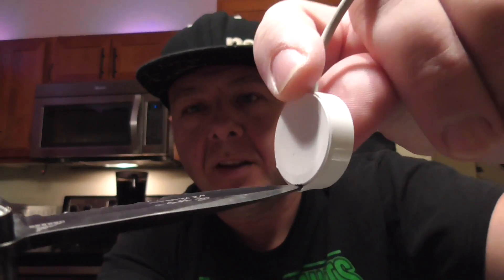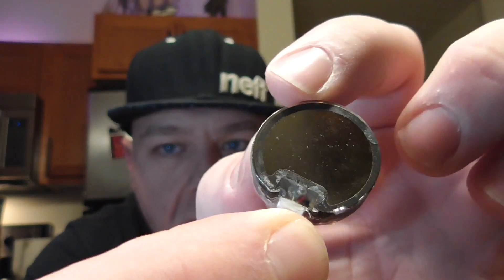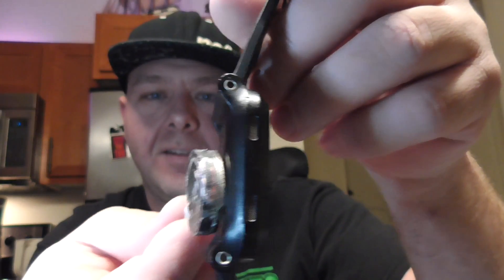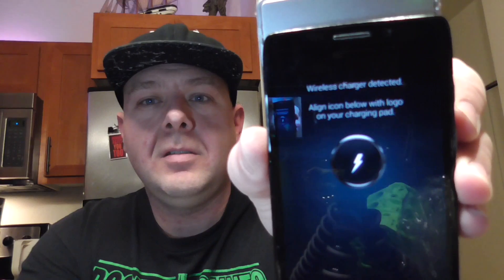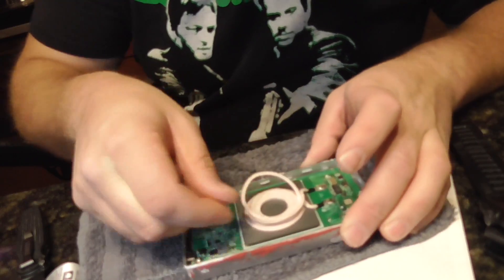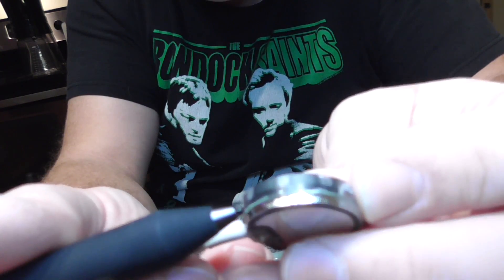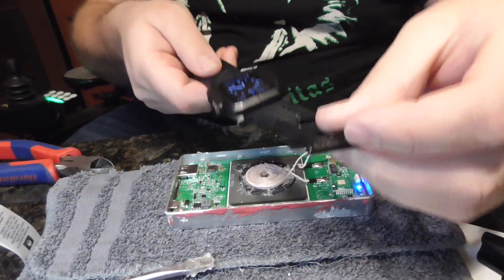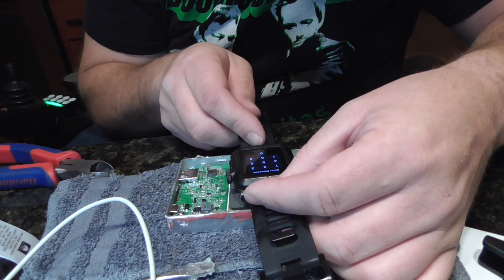Apple Watch charger disassembly (2016)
ever wonder whats inside of an apple watch charging cable??
and if you can make your own??
lets take apart the AppleWatch Charger!
i also played around with a magnet, and it didnt seem to start the charging function.  it appears to be some type of electronic 'handshake'